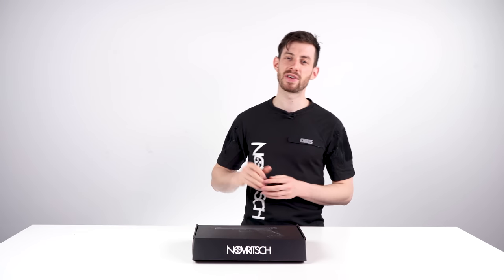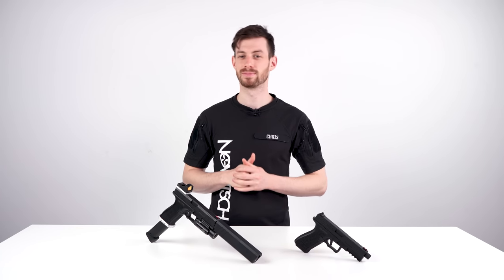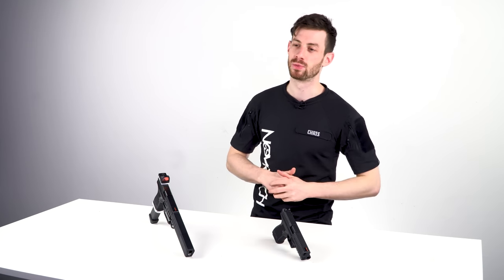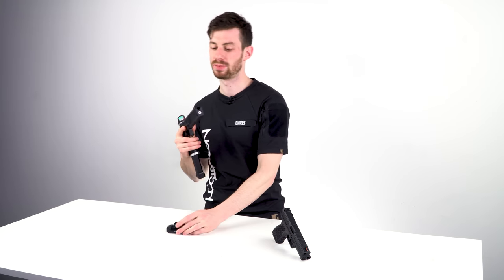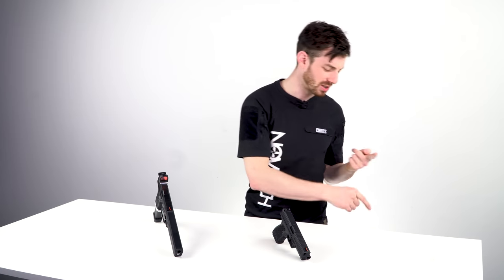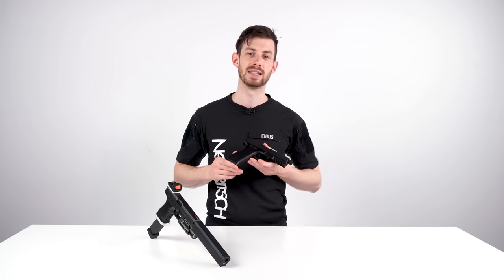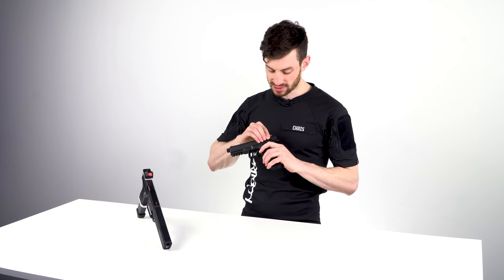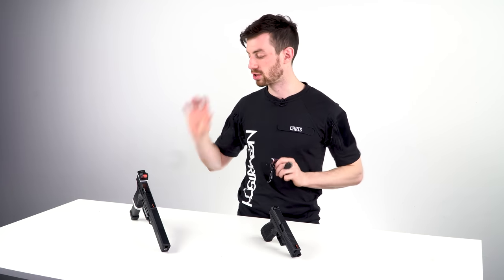Full-Auto SSE18 AEP is here!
Finally, we can present to you our new AEP. Works anytime, anywhere.